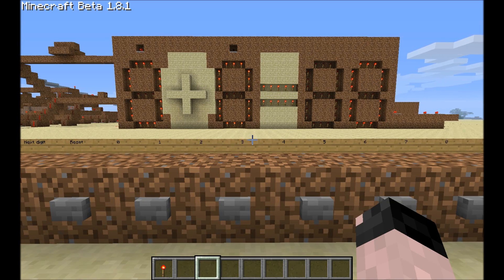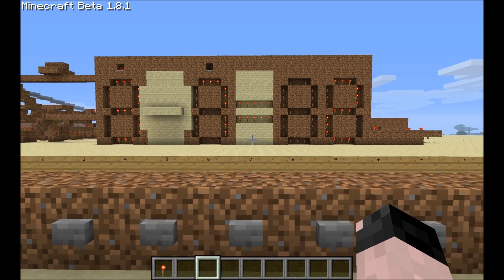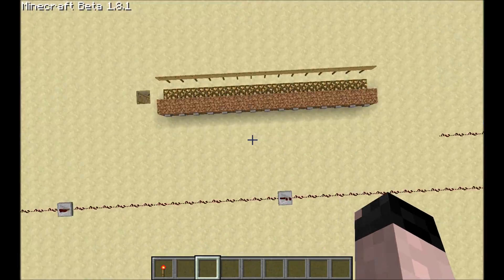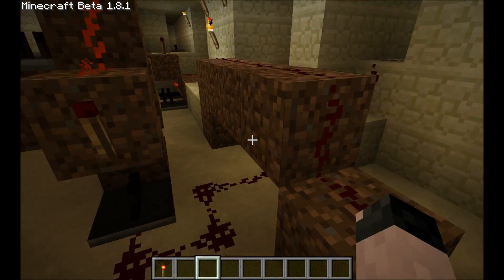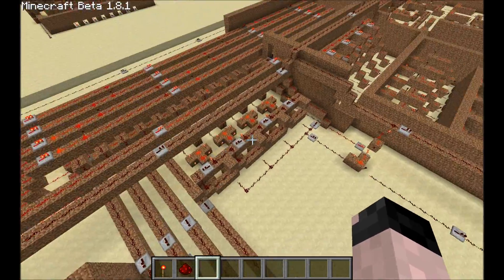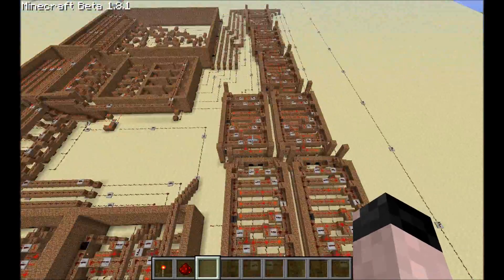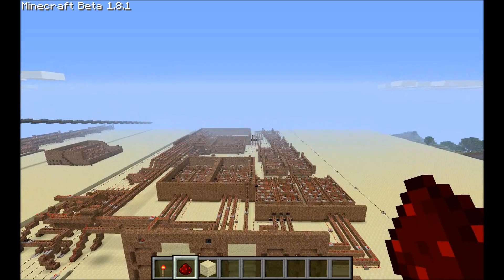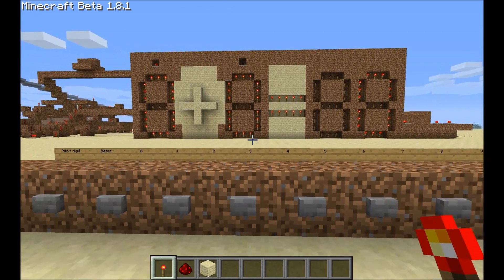Minecraft calculator 3.0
Version 3.1 has a new output not sure I'll record anything from it.

I was looking around at a few different minecraft calculators and realized that most are neither user friendly nor compact. This is the beta stadium for my attempt to optimise both size and performance. This is the 3rd generation of this calculator. Its architecture is similar to the 2nd generation of the model but all components and some other logic has been updated and replaced leading to the higher version number. Also the binary to BCD part is completely new. There are still a couple of performance enhancements I'm going to imoplement in time. version  3.1 will have an allot smaller memory "unit".